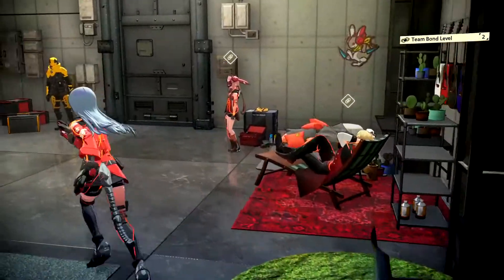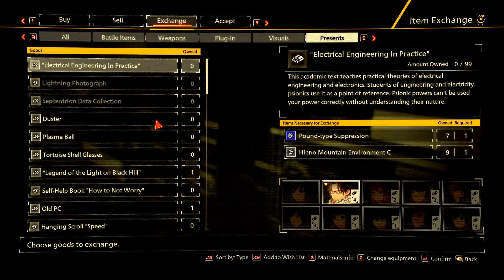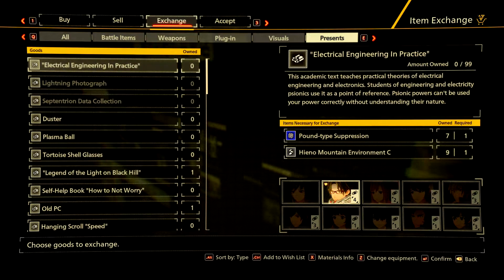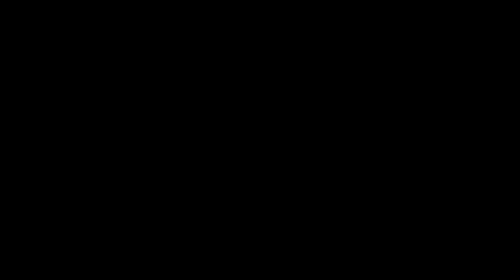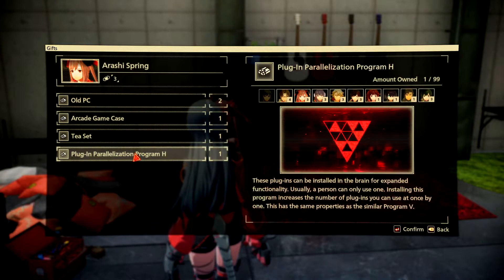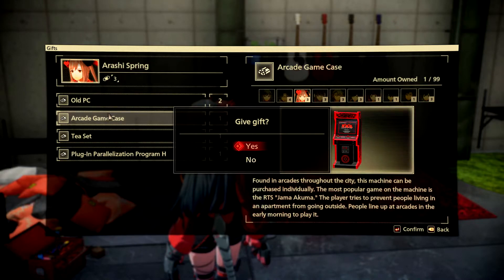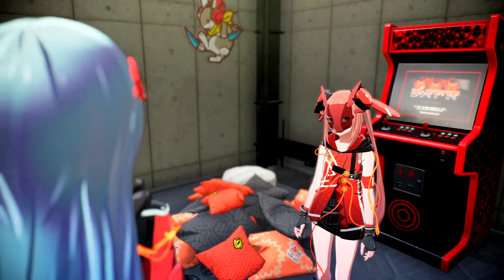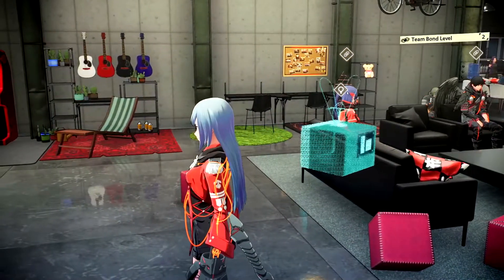Increase Your Bond Level - Scarlet Nexus Give Gifts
In this Scarlet Nexus Guide tutorial i will be showing you how to give a gift which will increase you bond with your team much better.  Hope you find this tutorial helpful increasing your team bond.⚡ How To/Tutorial Playlist